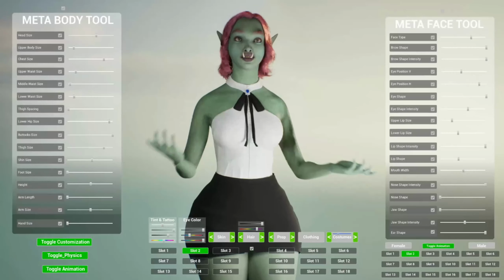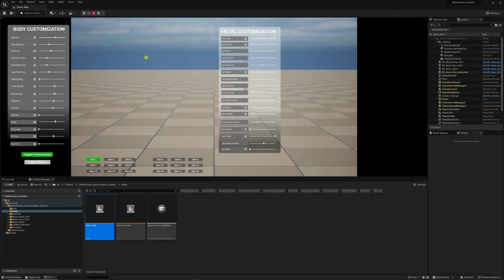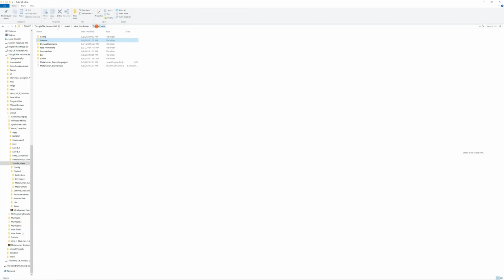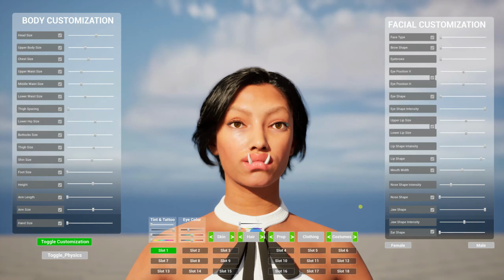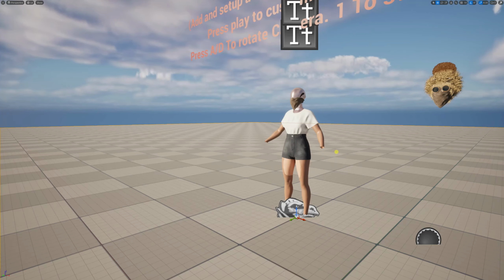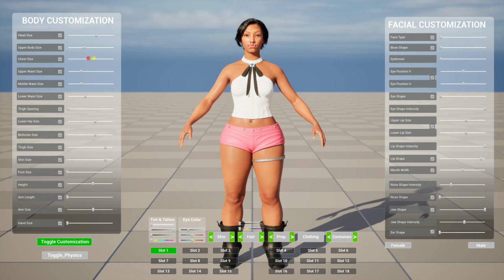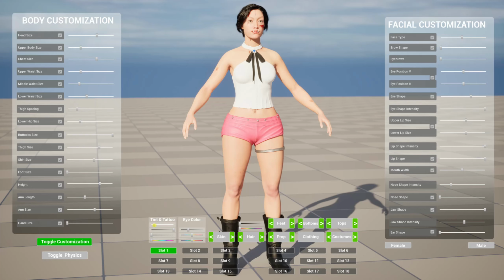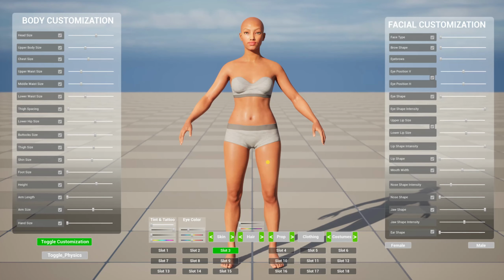Metahuman Customization System - Overview